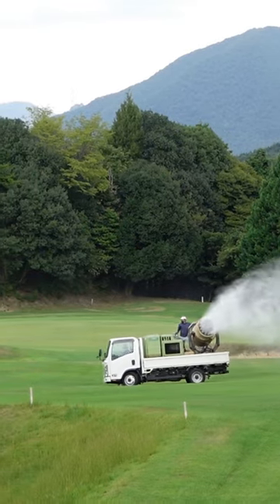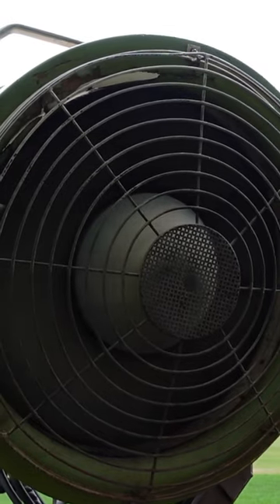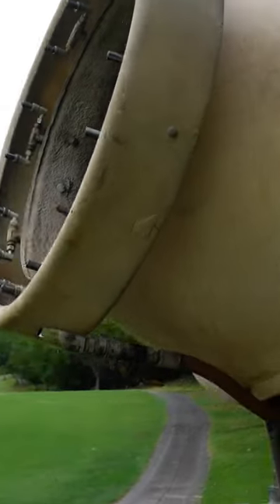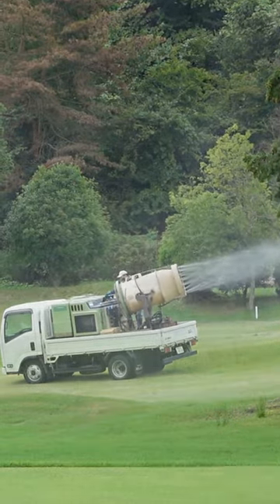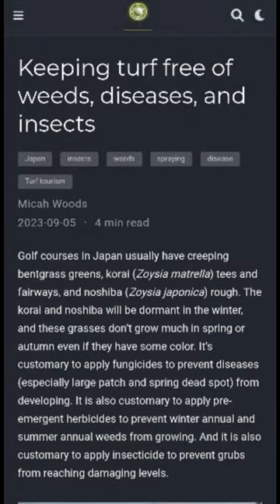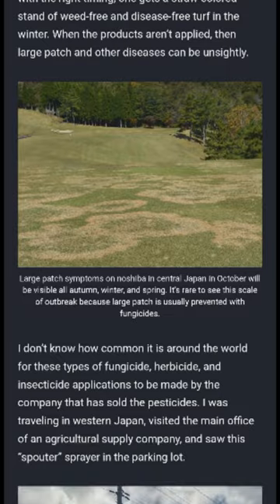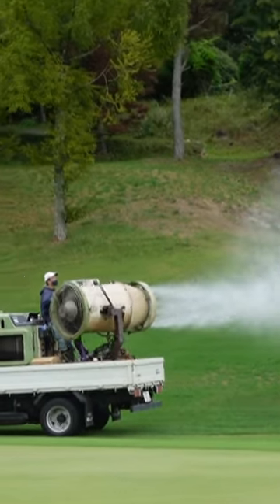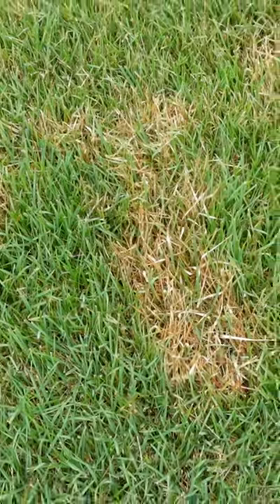The spouter sprayer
This blog post on the ATC website has more details about the spouter sprayer